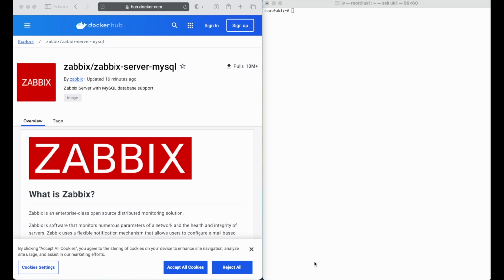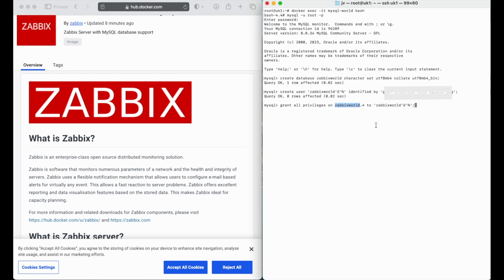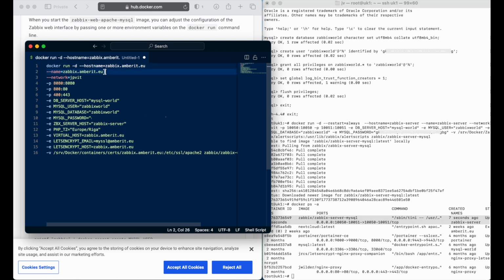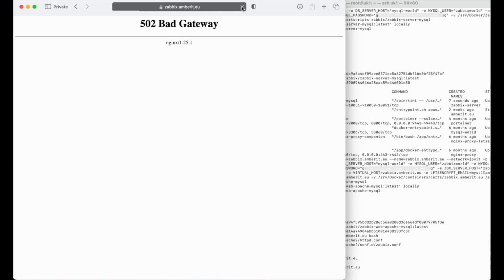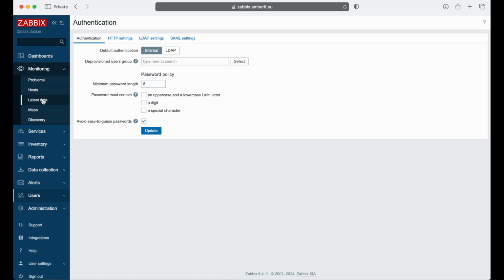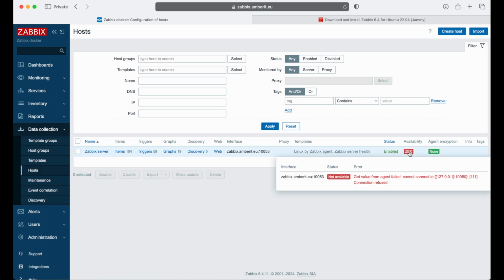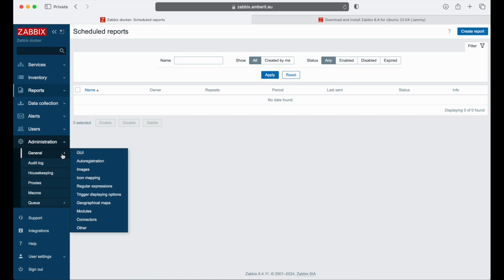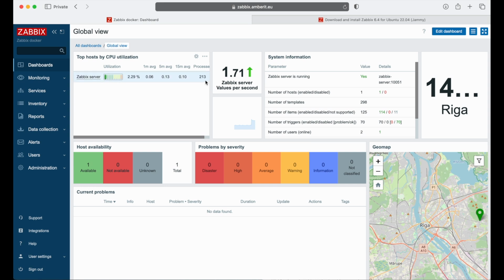How to Implement Monitoring for Services & Servers in 2024 with Zabbix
Monitoring is a crucial tool that is needed always to avoid server and service overload, underperformance, breaches, and availability. All links are at the end of the description.

There are a lot of monitoring tools available that you can host on your own server, VPS, or even host in a Docker container, or Docker environment and also there are 3-party Monitoring service providers. Now don't get me wrong, but I don't like that my crucial servers, information, or even services are hosted outside my own control, as that can lead to data breaches and other things that we will look into in upcoming future videos. I like that tools that contain information that the bad actors ( in this case hackers can use and access ) are hosted in my own data center or VPS so that I can control and avoid issues.

Zabbix is a free-to-use open-source tool, that you can use for Monitoring your servers, services, and other IT devices. This video isn't sponsored by anyone, I just want to show and teach you a thing or two about Monitoring and how to set up and use OpenSource Monitoring tools, like Zabbix. In this video, we will learn, how to create a MySQL database with specific requirements for Zabbix ( all the passwords are for educational purposes only, and by the day when this video is published, the VPS server, Docker containers, and Passwords are already deleted ). How to Configure and Run the Zabbix Server in Docker, which will create our MySQL tables and import basic data, How to set Zabbix Web UI ( GUI ) ( Using Nginx reverse Proxy and Let's encrypt ) in the Docker and connect it to the Zabbix server, also we will learn, how to install and configure Zabbix Agent.

Shortly, I will create a video about Grafana and then we will find out which monitoring tool to use for what purpose as each monitoring tool has its own purpose there is no monitoring tool that can do 100% of all things for all purposes. Also, I will be releasing several YouTube Shorts on specific Zabbix configurations so if you are new to this channel, then maybe consider subscribing to learn more interesting and useful IT Technology stuff.

00:00 ⏩ Intro
03:54 ⏩ Creating MySQL user and database
08:43 ⏩ Running Zabbix Server to Install MySQL Database
12:02 ⏩ Preparing Zabbix WEB-UI ( GUI ) to run in Docker and Connect to the Zabbix server
14:48 ⏩ Do changes for Let's Encrypt Nginx reverse proxy
17:07 ⏩ Logint to the Zabbix WEB-UI ( GUI ) dashboard
21:47 ⏩ Zabbix monitoring Templates
22:33 ⏩ Install The Zabbix agent and connect to the Zabbix server
29:27 - Assigne Zabbix Templates to Server/VPS
31:23 - Zabbix Alerting options